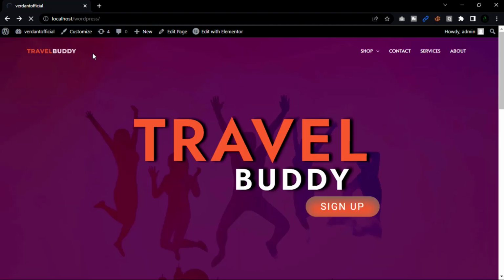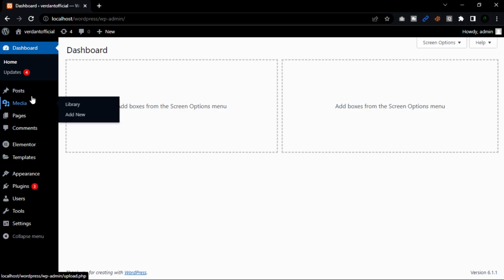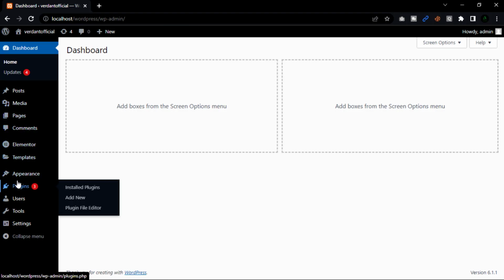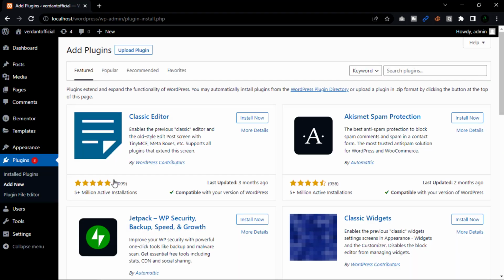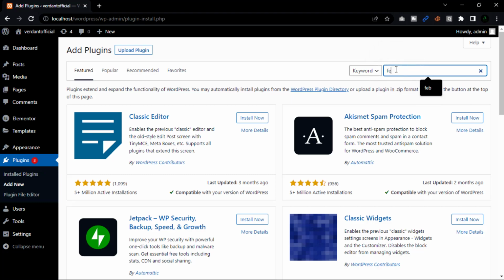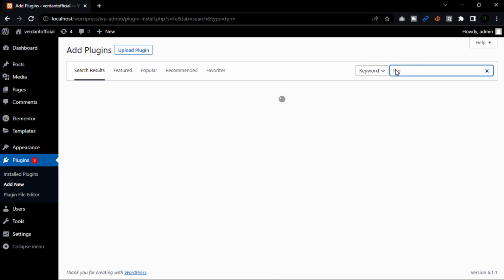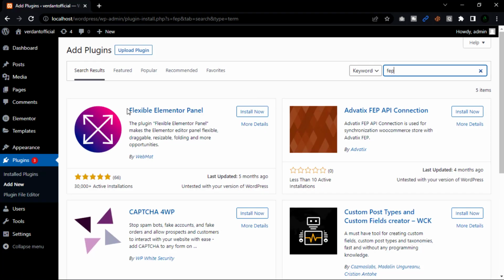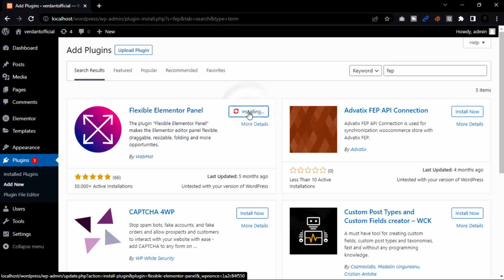Make Your Elementor Panel Flexible | Elemetor Tips and Tricks | DesignWithAI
In this video, I'm sharing a shocking Elementor trick that will help you make your panel FLY! This technique will save you a lot of time and money, and it's definitely worth a try!

If you're struggling to get your panels to print correctly, then this is the video for you. This Elementor trick will change the way you work with your elements, and it'll make your panels print correctly every time! If you're up for a challenge, then watch this video and see for yourself how easy it is to make your panels FLY!